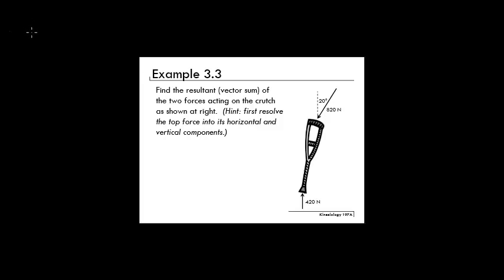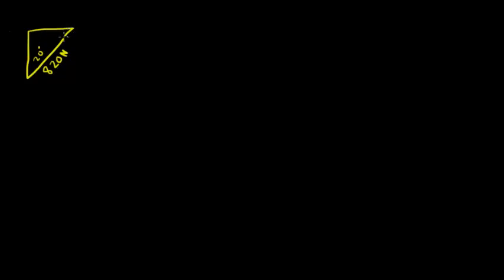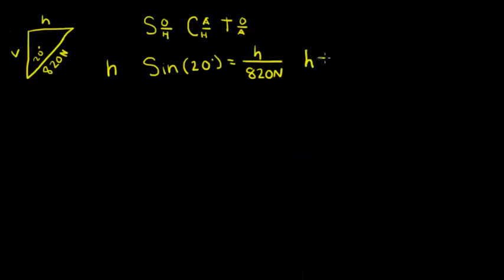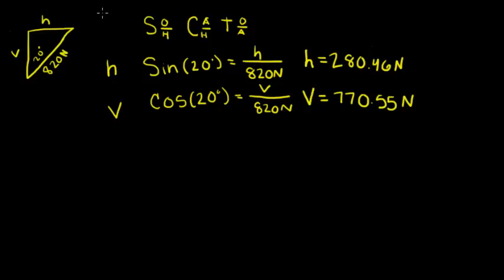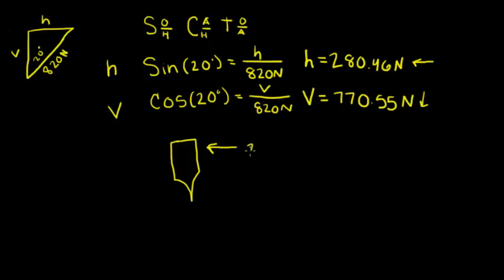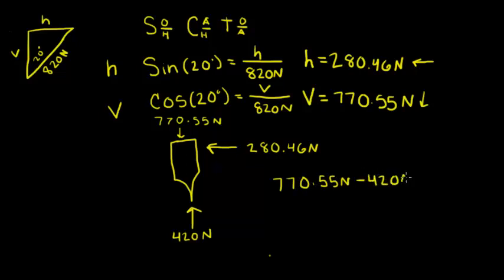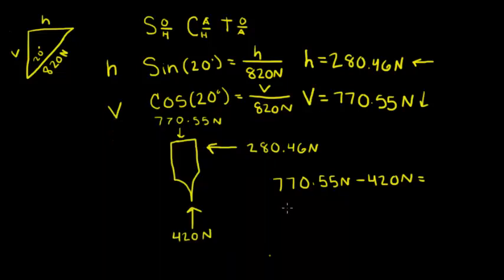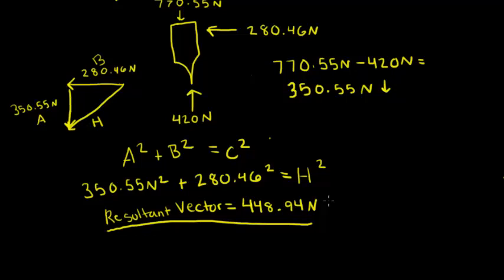Kines 101 Example 3.3